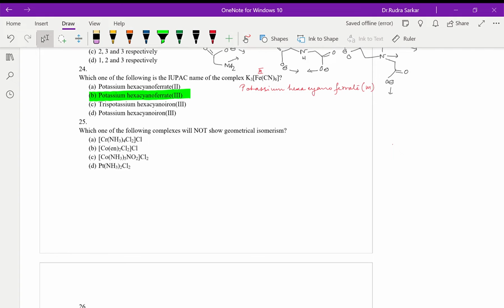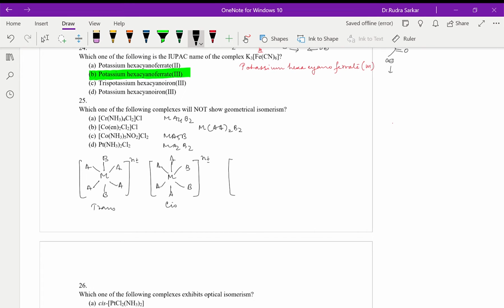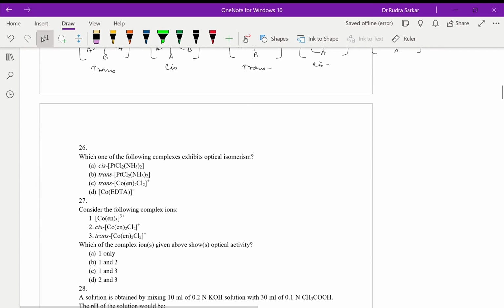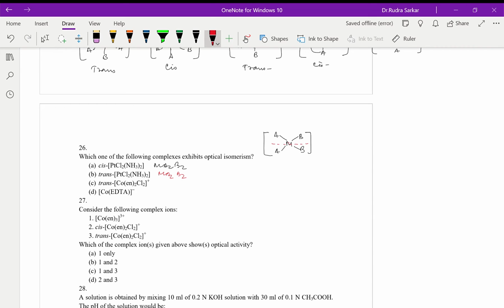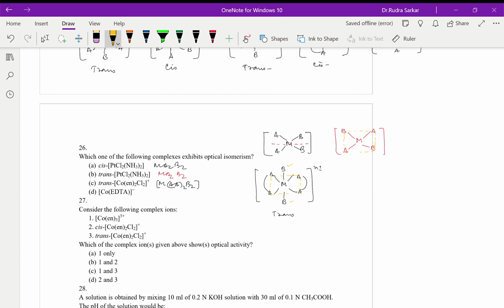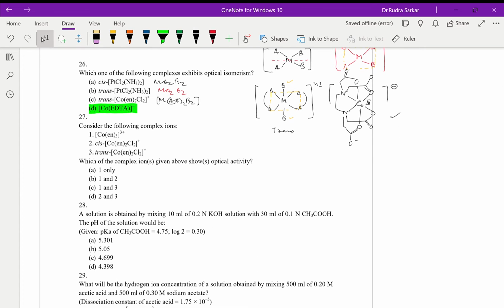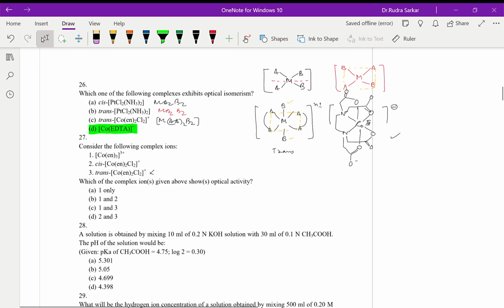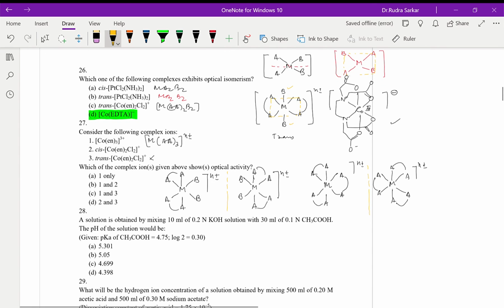UPSC Geochemist 2020 Question Paper With Solutions || Question No 25 - 27 Discussion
25.
Which one of the following complexes will NOT show geometrical isomerism?

26.
Which one of the following complexes exhibits optical isomerism?

27.
Consider the following complex ions:

Which of the complex ion(s) given above show(s) optical activity?

Combined Geo-Scientist Preliminary Exam Chemistry 2020 Solution

 Educational Qualification:

(a). For Geologists Gr ‘A’ in Geological Survey of India: Masters Degree in Geological Science or Geology or Geo-Exploration or Mineral Exploration or Engineering Geology or Marine Geology or Earth Science and Resource management or Oceanography and  Coastal Areas Studies or Petroleum Geosciences or Petroleum Exploration or Geochemistry or Geological Technology from a university incorporated by an Act of the central or State Legislature in India or an Educational Institution established by an Act of Parliament  or declared to be deemed university under section 3 of the University Grants Commission Act, 1956 (3 of 1956).

(b). For Geophysicists Gr ‘A’ in Geological Survey of India: M.Sc. in Physics or Applied Physics or M.Sc. (Geophysics) or Integrated M.Sc. (Exploration Geophysics) or M.Sc (Applied Geophysics) or M.Sc. (Marine Geophysics) Or M.Sc. (Tech.) (Applied Geophysics) from a University incorporated by an Act of Parliament or State Legislature in India or other educational institutes established by an Act of the Parliament or declared to be deemed universities under the University Grants Commission Act, 1956.

For Chemists Gr ‘A’ in Geological Survey of India: M. Sc. in Chemistry or Applied Chemistry or Analytical Chemistry from a University incorporated by an Act of Parliament or State Legislature or other educational Institutes established by an Act of the Parliament or declared to be deemed Universities under section 3 of the University Grants Commission Act, 1956 i.e. recognized University.

(d).  For Junior Hydrogeologists (Scientist-B) Group ‘A’ in Central Ground Water Board: Masters Degree in Geology or Applied Geology or Marine Geology from a from a university incorporated by an Act of the central or State Legislature in India or other Educational Institutes established by an Act of Parliament or declared to be deemed university under section 3 of the University Grants Commission Act, 1956 or Masters Degree in Hydrogeology from a recognised university.

5) Physical standards: Candidates must be physically fit according to physical standards for admission to Combined Geo-Scientist & Geologist Examination as per the regulations specified in the examination notification.

📌WHATSAPP AT

FOR

 📚   STUDY MATERIALS